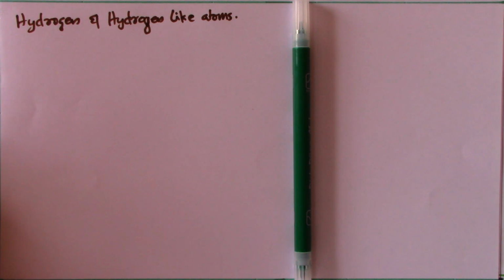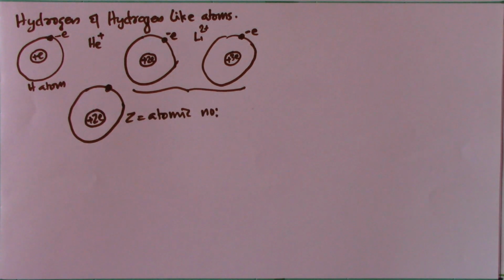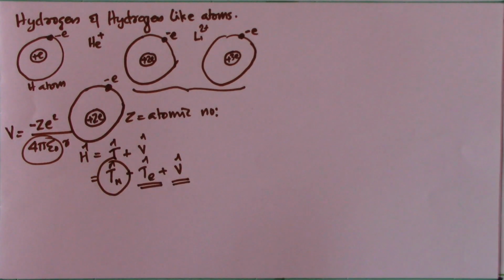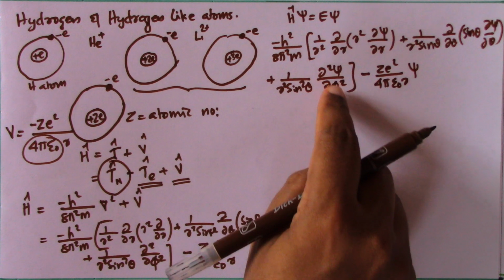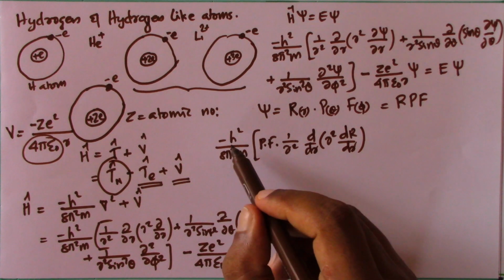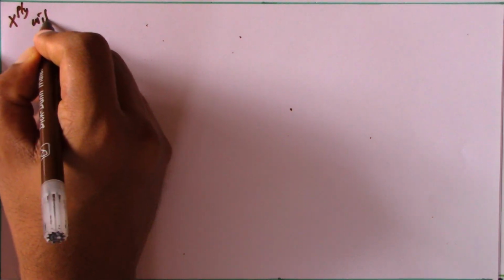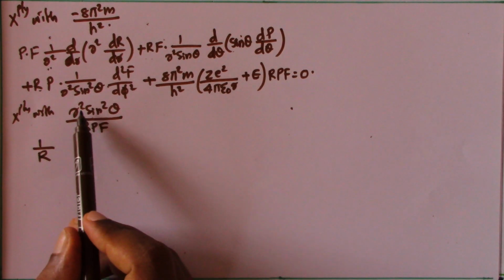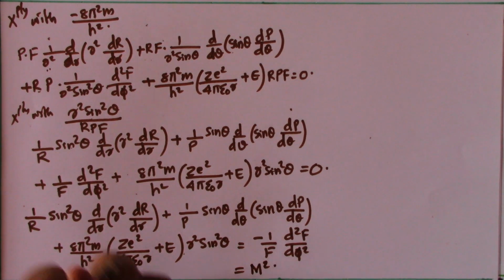008 | Hydrogen like atoms_Part 1 | MSc Sem 2 | University of Kerala